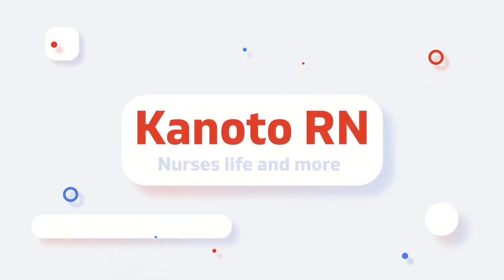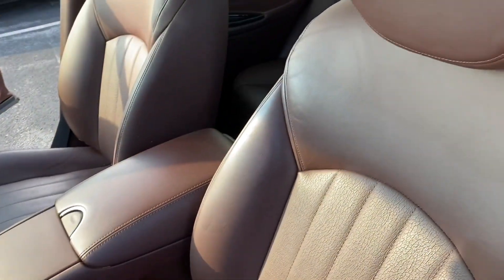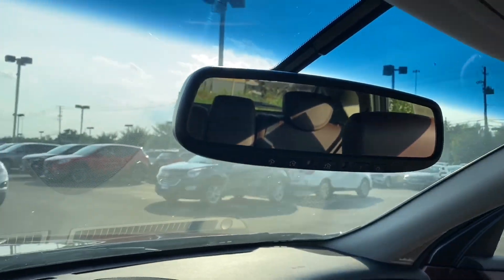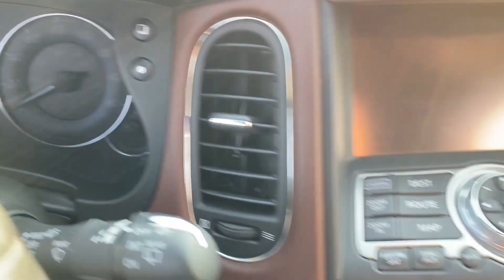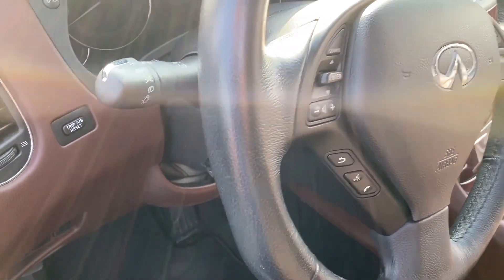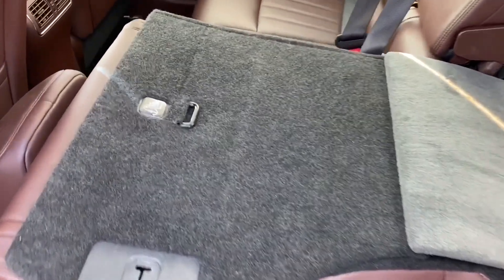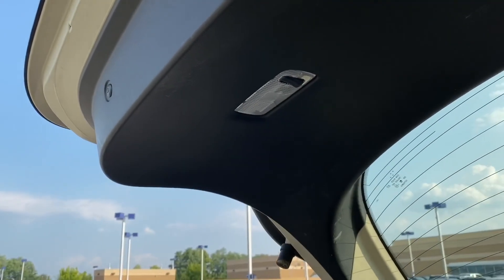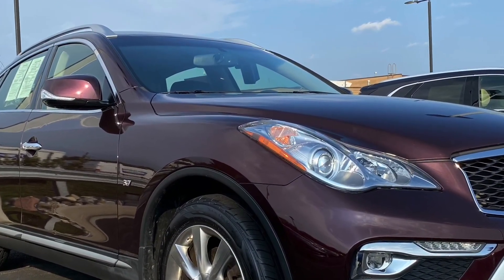Infinity QX 50